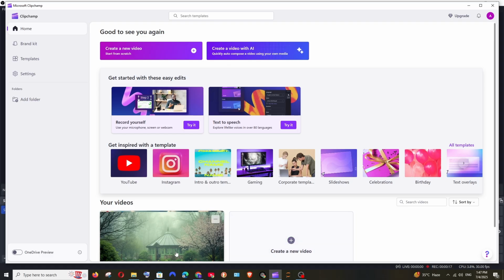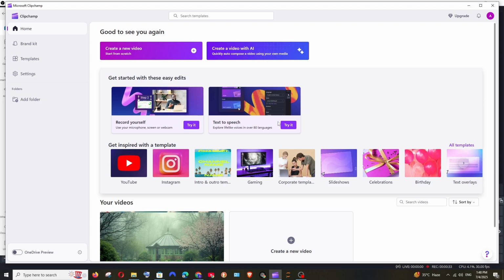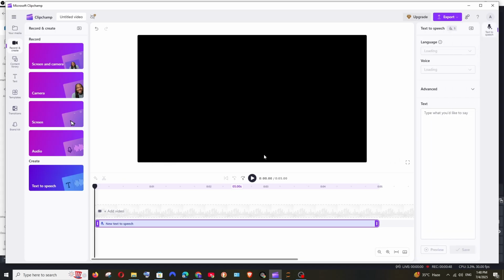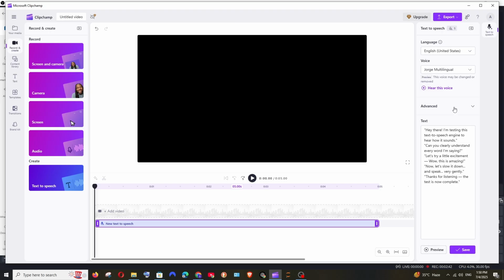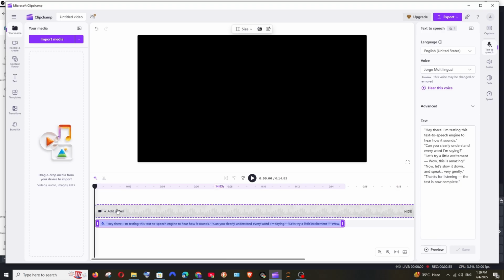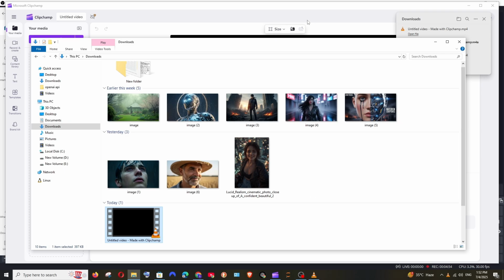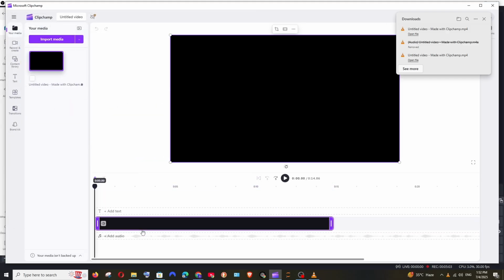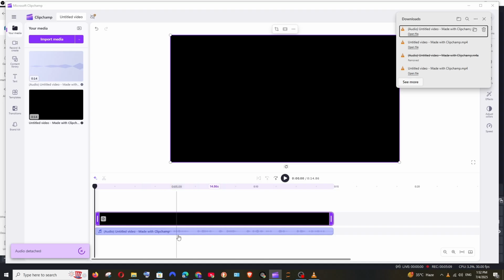How to Convert Text to Speech in Clipchamp for FREE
In this tutorial we will see how to convert text to speech and audio in microsoft clipchamp for free